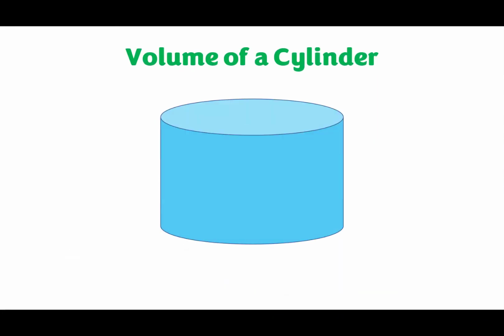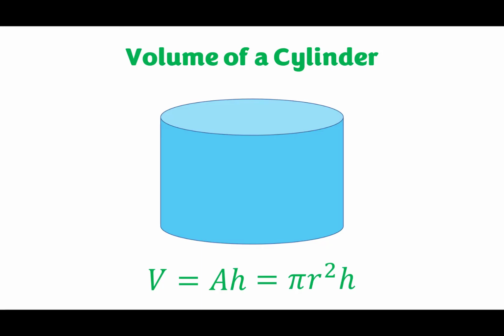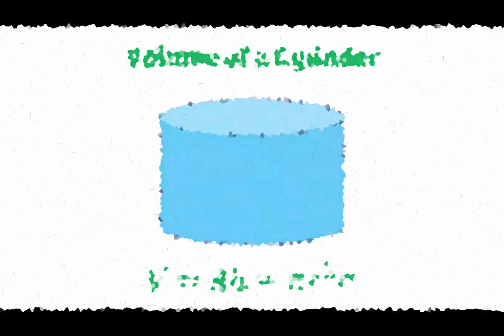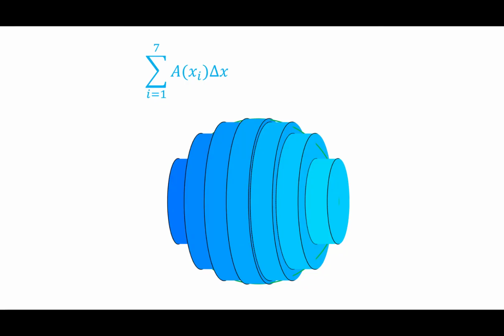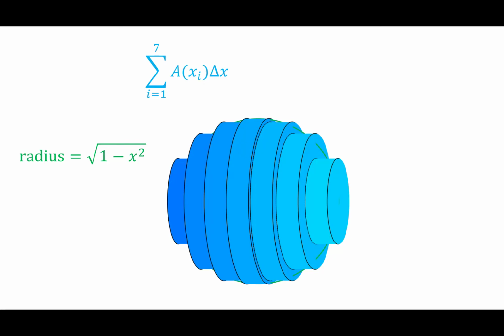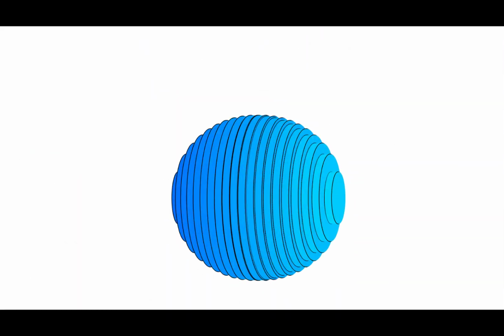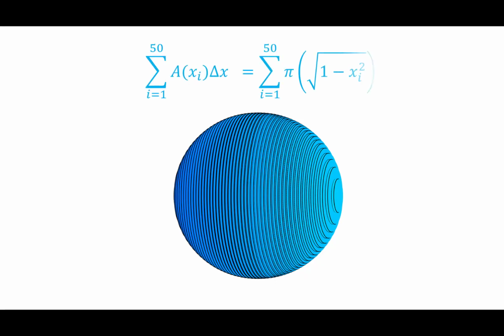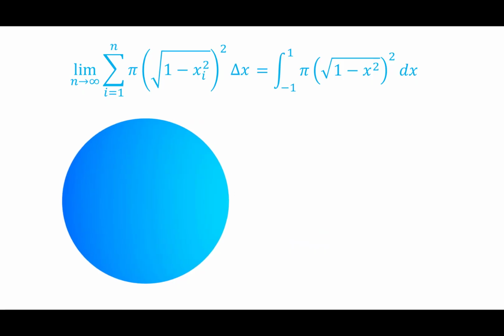6.2 Pre-Class Video